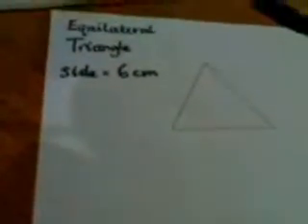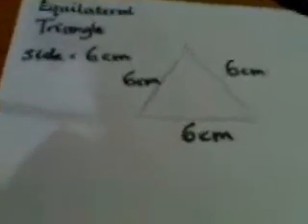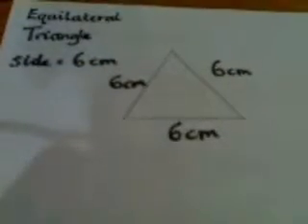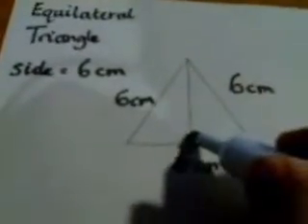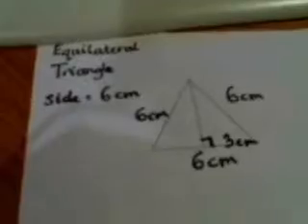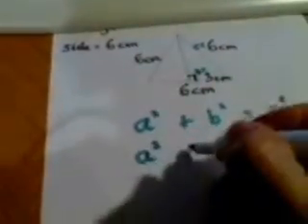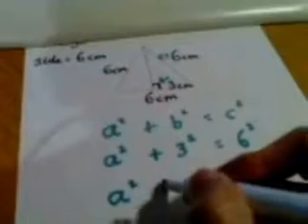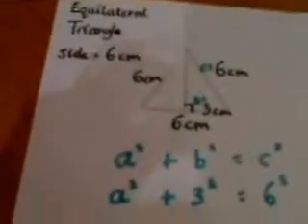Pythagoras Theorem height of an equilateral triangle